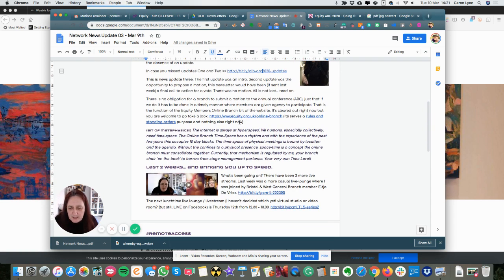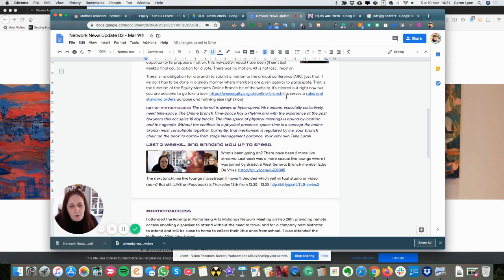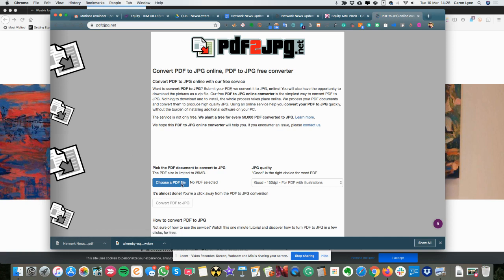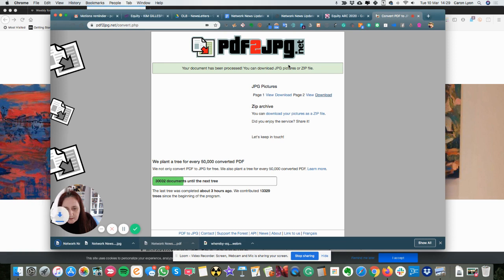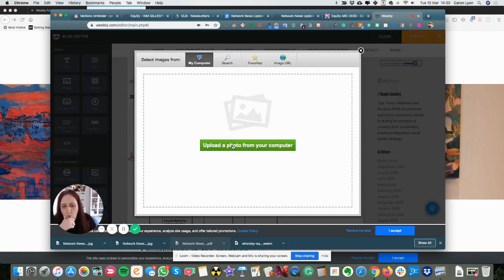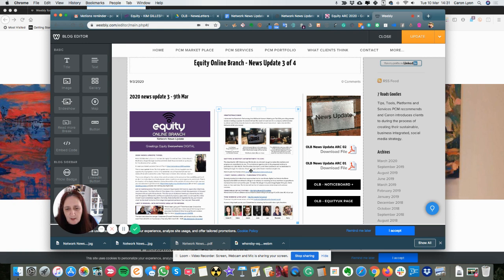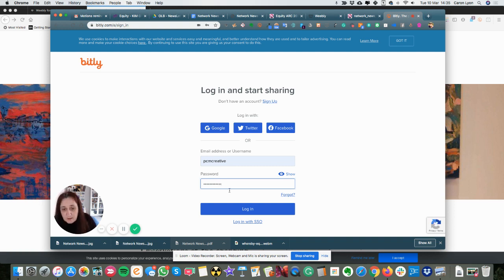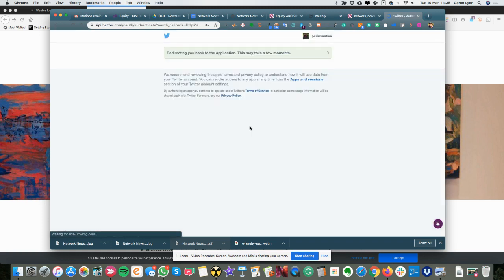N.O.T.E - Basics - PDF to JPG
No Opportunity To Edit - NOTE... just do it!

Another in my basics series. While putting the weekly news update together for the Online Branch I got to the point where I do a thing that I realise is a nifty trick and know people would find it useful.

I upload the PDF but have the images of the JPG pages on the web page for reference.

One video for that link!!